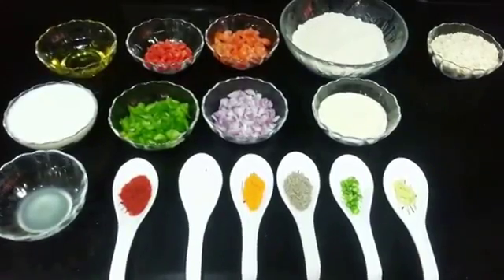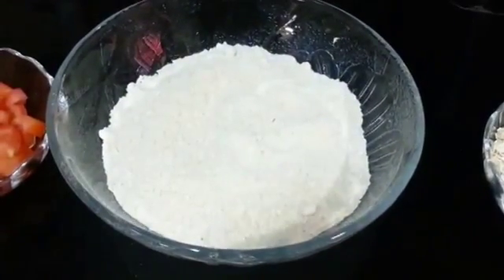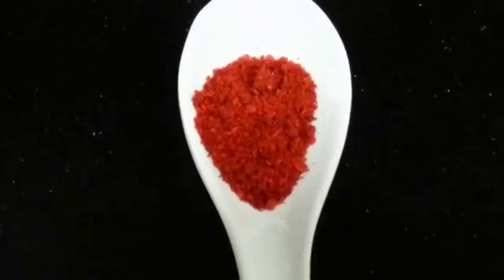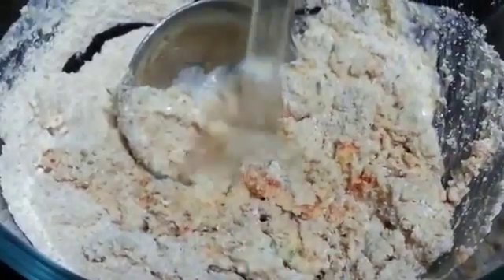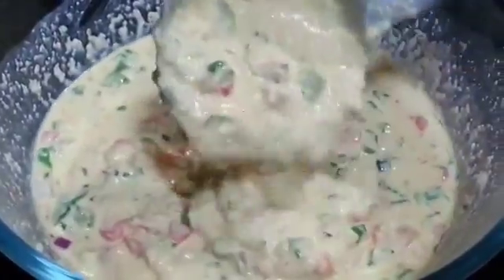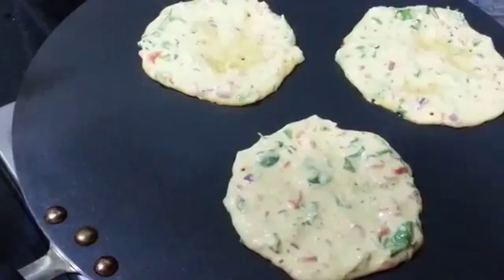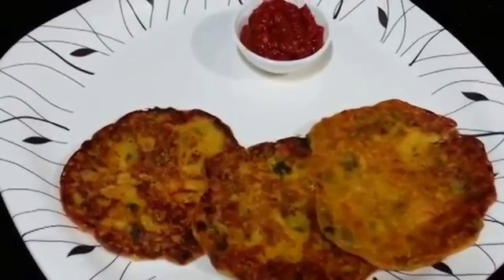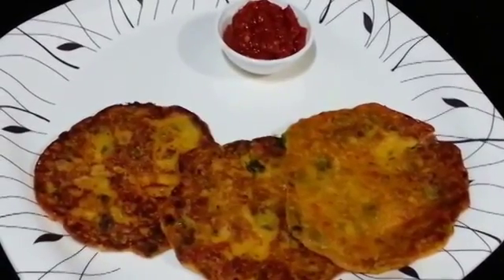Healthy OATS Vegetable Pancakes-healthy snacks